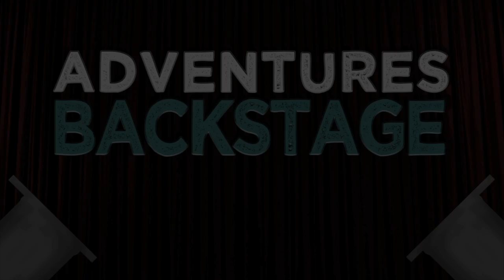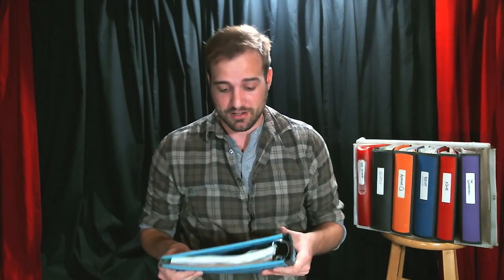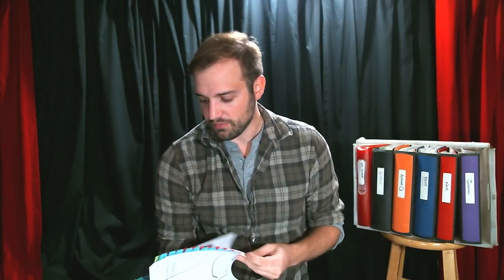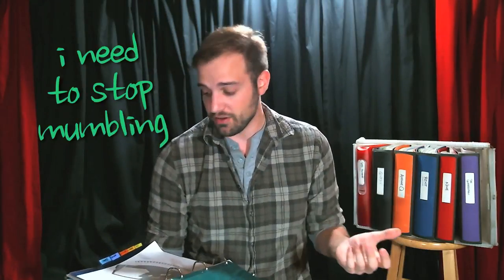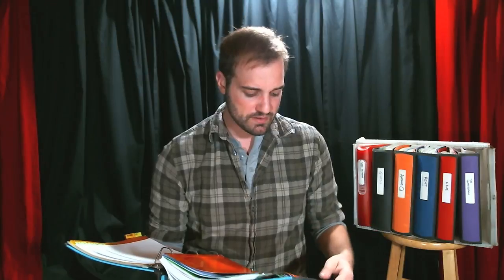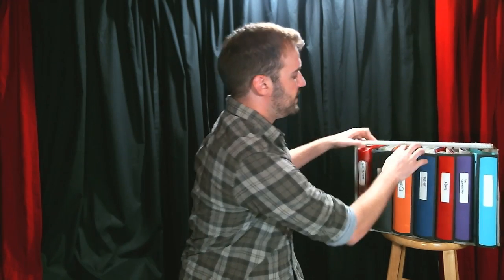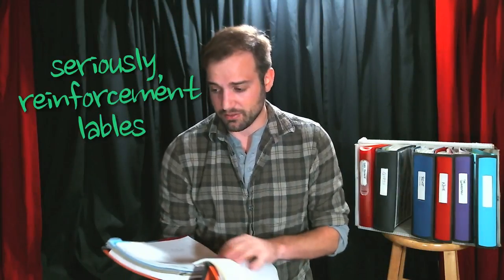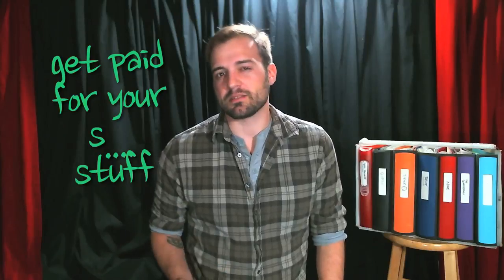What's in a Stage Manager's Prompt Book (aka SM's Bible)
It's been requested, so I go through what I have in one of my prompt books for a show! Check out why it's good to keep these for future jobs and why it's such an important tool for a show!